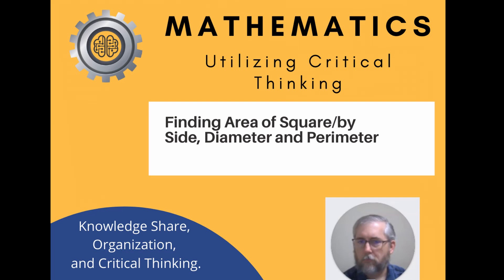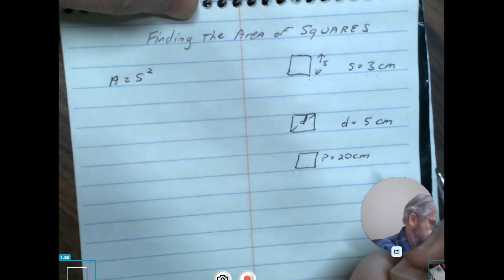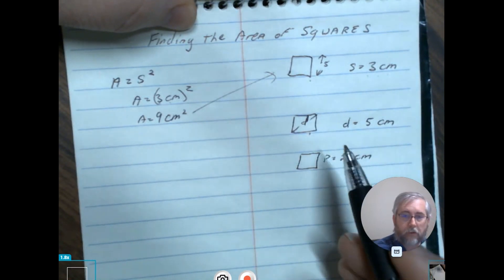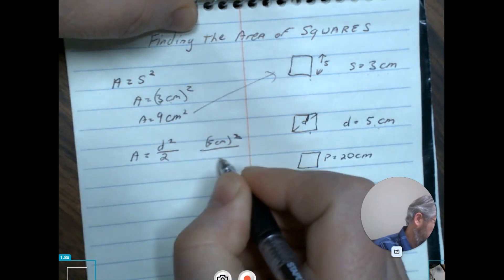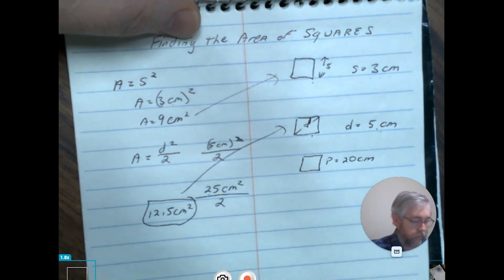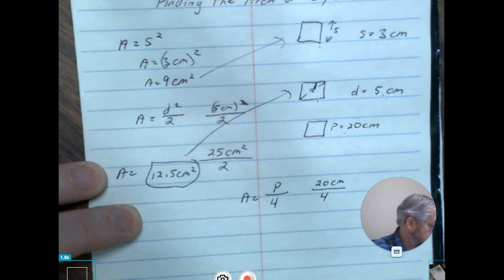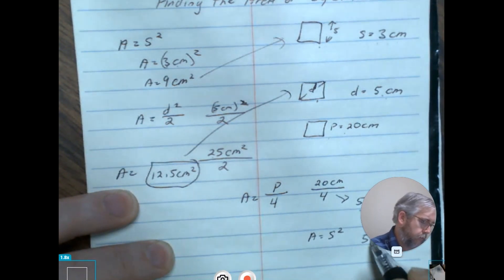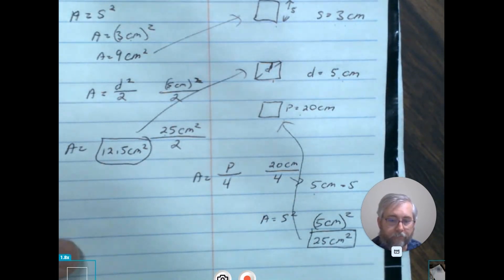Mathematics: Finding the area of a square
In this video, we review how to find an area of a square.

Pst. I run on coffee. Just saying.

You can always find me by searching my hashtag!